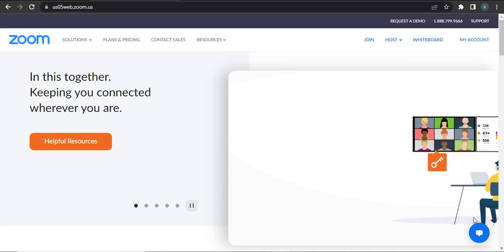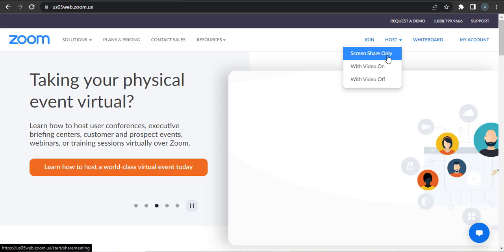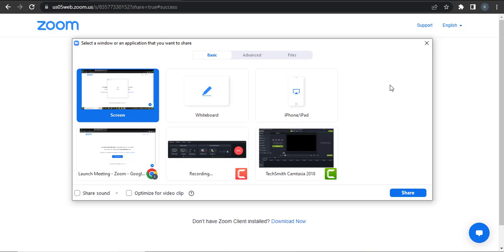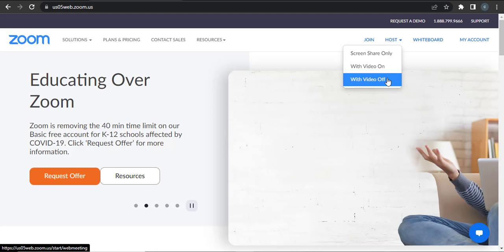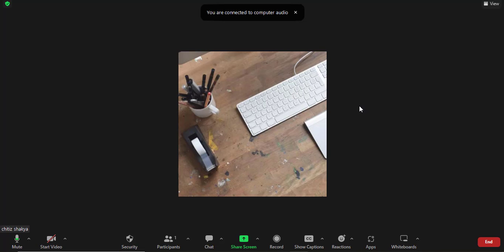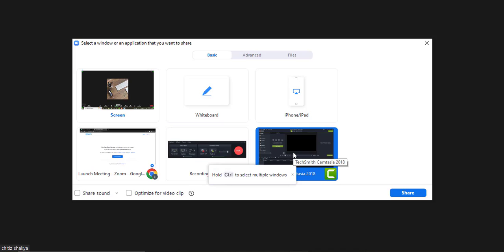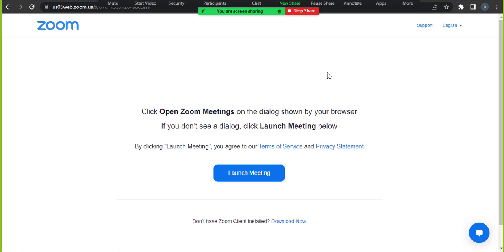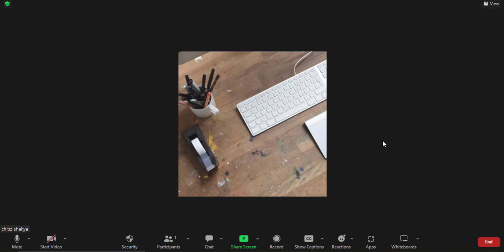How to Enable (Allow) Screen Sharing on Zoom (2022)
Confused about how to enable (allow) screen sharing on Zoom? In this video, we'll learn the exact steps on how to enable (allow) screen sharing on Zoom. When you're in a zoom meeting, you can either share your screen only before you start a meeting, or you can click on share screen only. You can also choose a whiteboard to share the multiple screens which you have currently open.

CHAPTERS
0:00 - Intro
0:25 - Steps to Enable (Allow) Screen Sharing on Zoom
1:58 - Outro